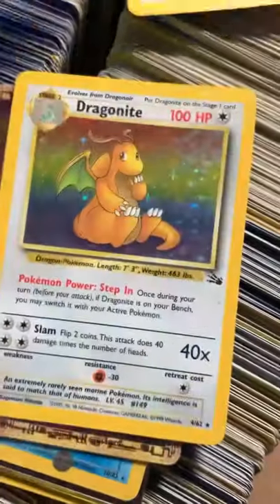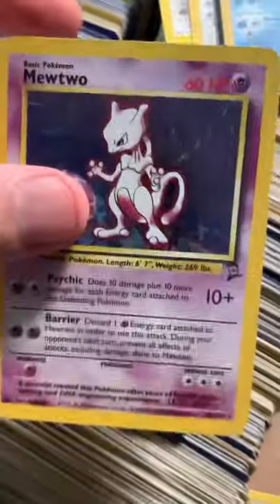Buying A Vintage Box Of Pokemon Cards At The Auction!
I went to a local auction and found a vintage box of Pokemon cards for less than $20! What was inside this Pokemon unboxing?

RealBreakingNate
USA